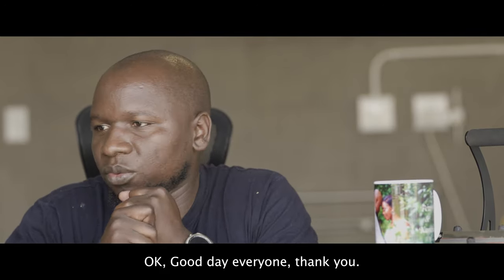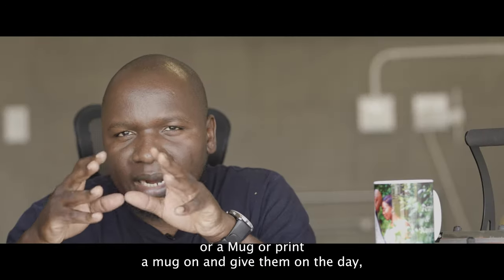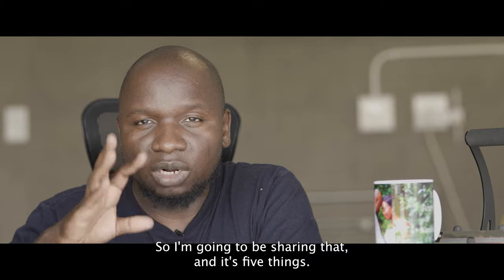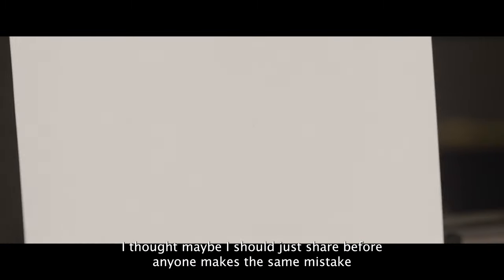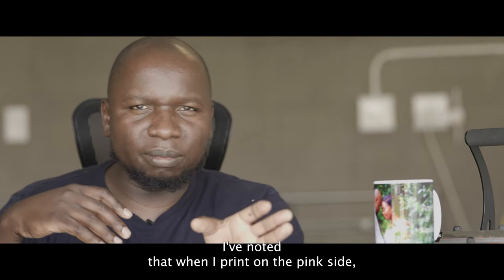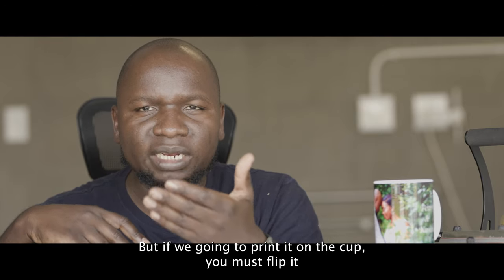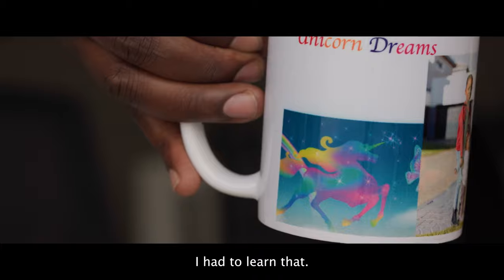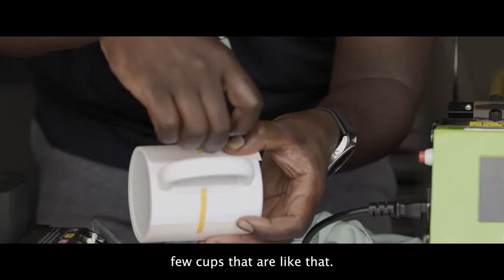5 common mug sublimation Mistakes for beginners- Sublimation Printing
5 common mug sublimation Mistakes for beginners. Sublimation for beginners.  Sublimation Printing

Sublimation Ink
Sublimation paper
Printer Settings